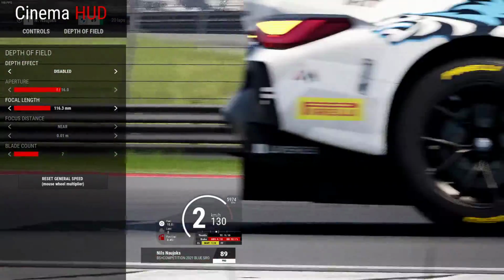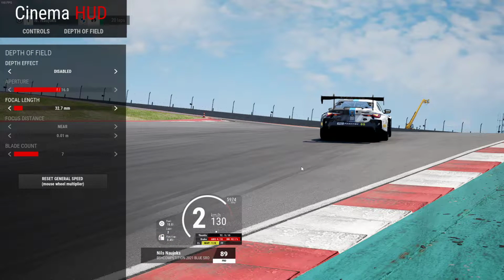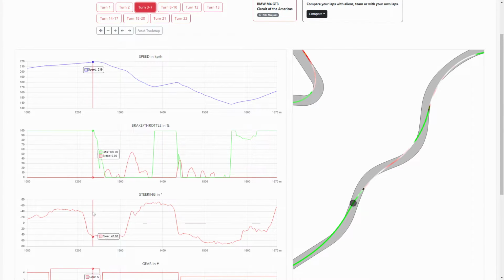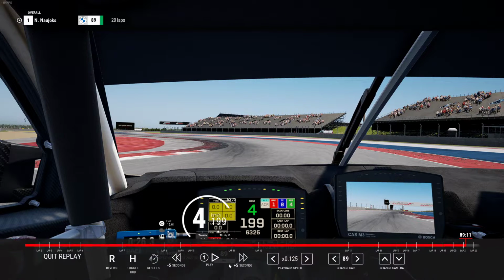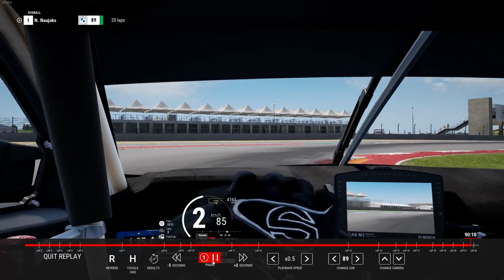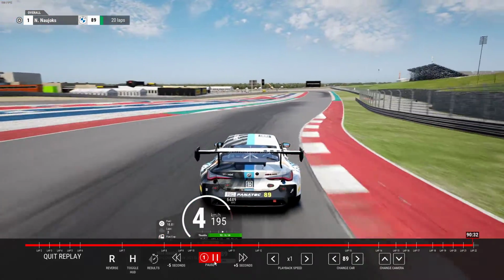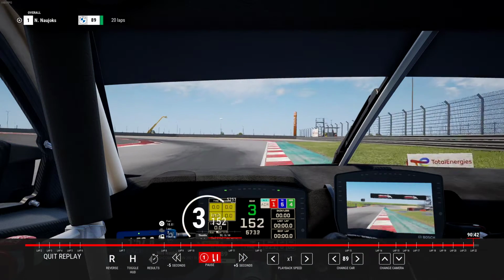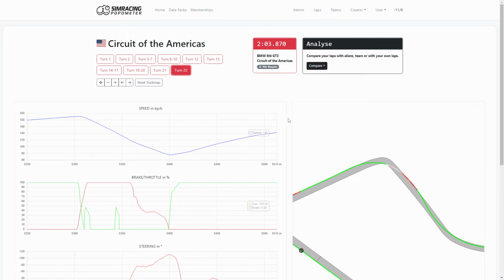In depth Track Guide: COTA - 2:03.8 - Trickiest track of the game! - Assetto Corsa Competizione